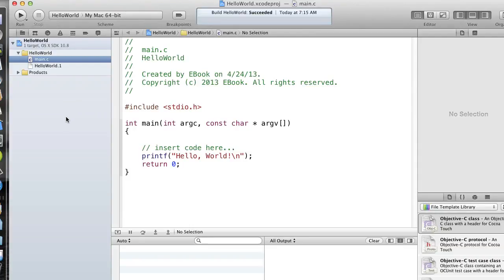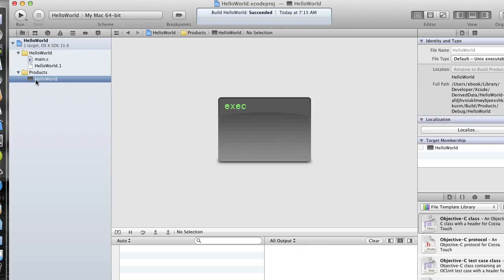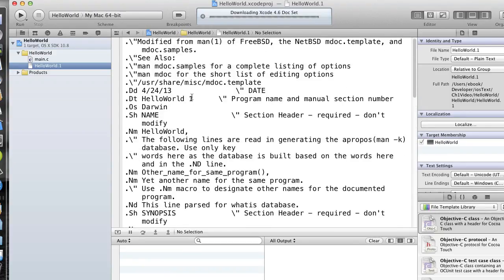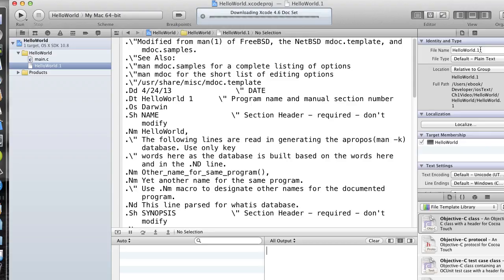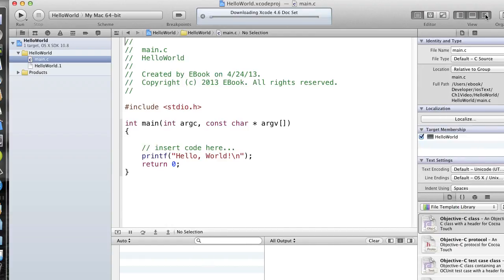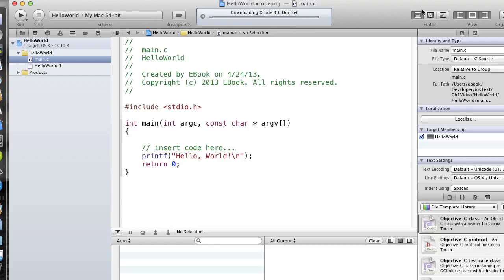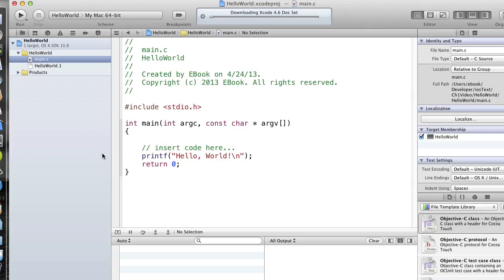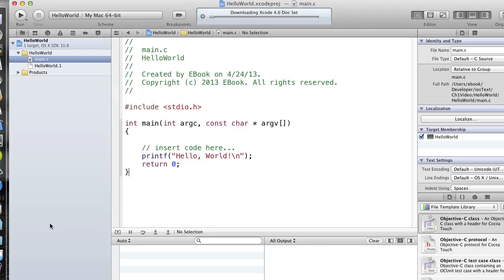54257 005 The Xcode Interface